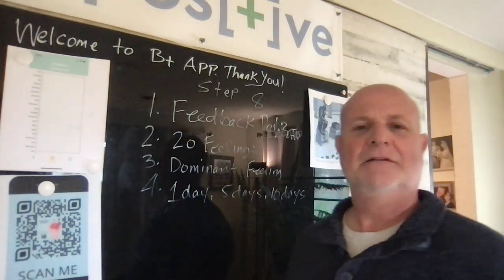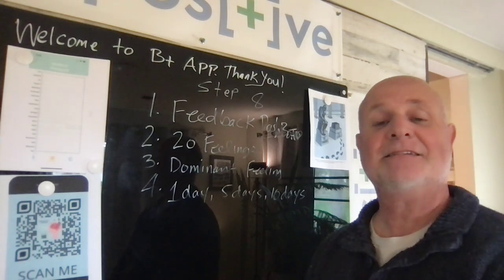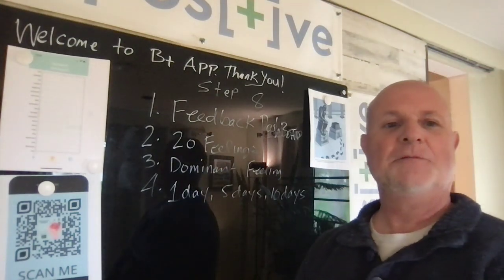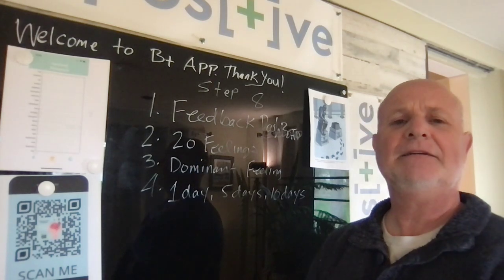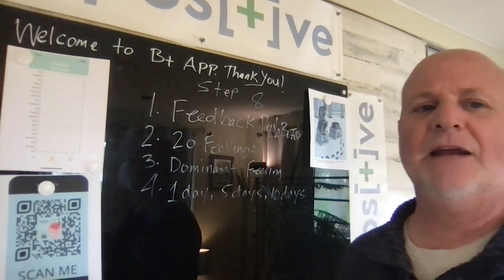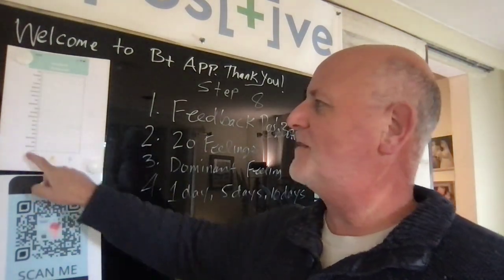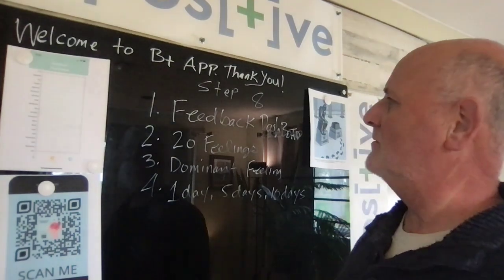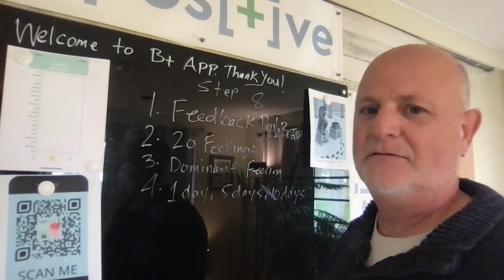B-posi+ive Step EIGHT- Dominate Feeling Feedback Dashboard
The graph on the feedback dashboard shows the dominant emotion. This is so because the most common feeling is supported by an equally familiar but unseen cognition, and when these two things coincide, new forms of behavior are born. The graph's twenty emotions are derived from two core emotions: Fear and love. Sentiments of Love to sentiments of Calm are Green, and  Annoyance to feelings of Fear are red. Remember that EVERY emotion is valid.

There are no good or terrible emotions, just ones that need more time and space to be expressed, like the red emotions. Suppressed red emotions yearn for release. When disregarded, they revert to acting like infants. Think of your anger as a warning sign. You are signaling feelings that urge prompt response. Your mental state will deteriorate the longer you wait.